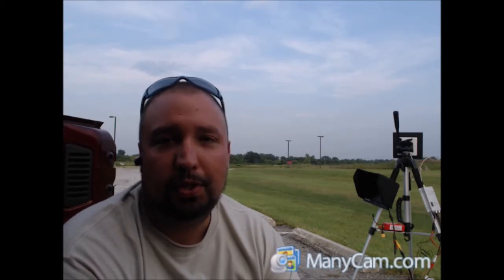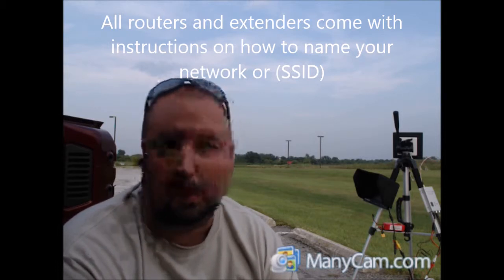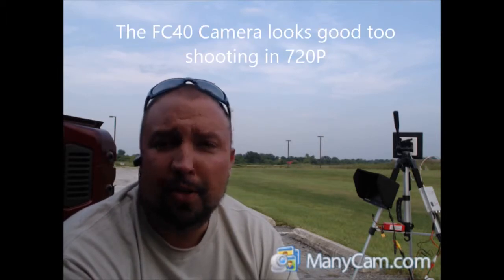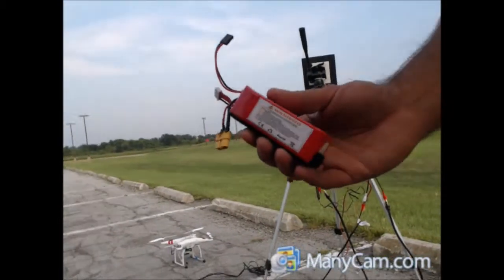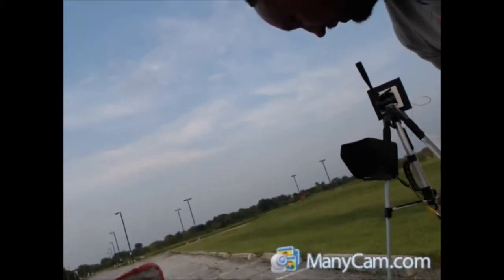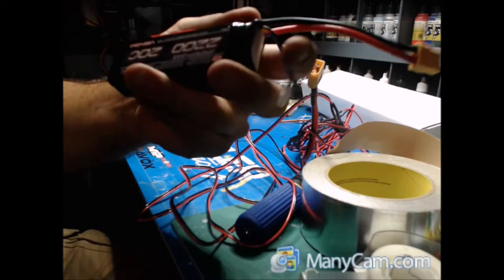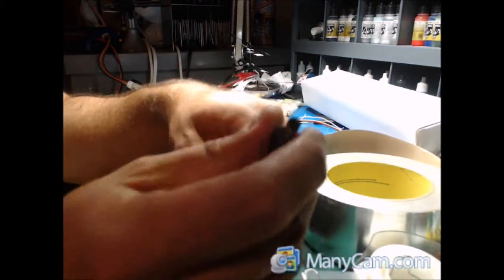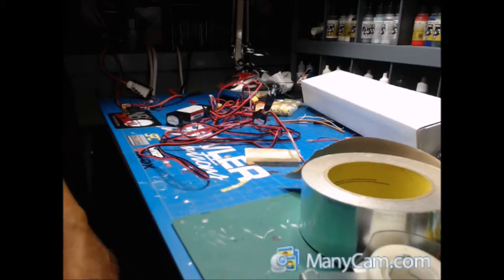DJI Phantom FC40 WiFi Extended FPV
In this video i talk about using a wifi extneder to get your fc40 out there a little farther.  My experiences and what you may do.  Flight footage is at the end.